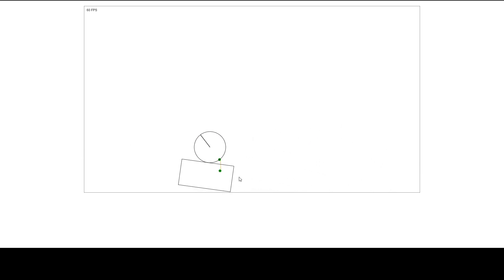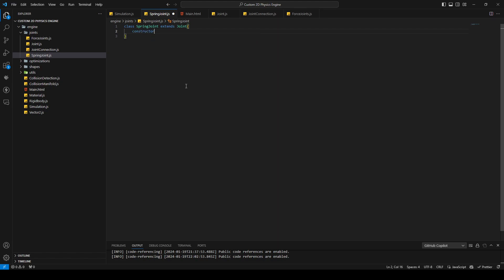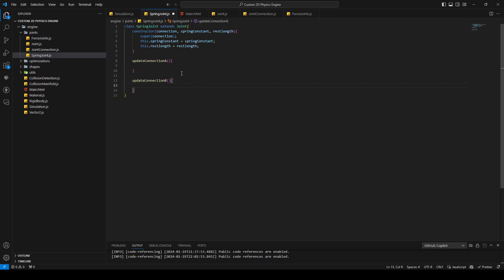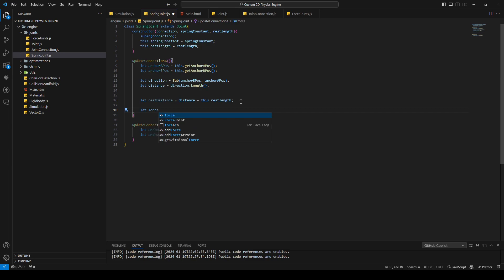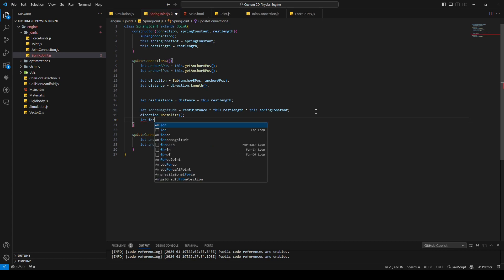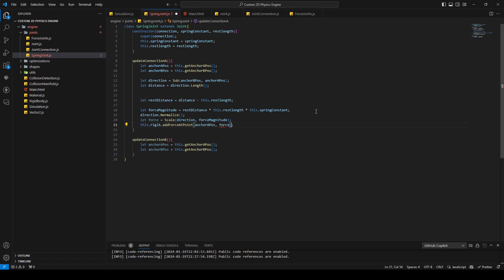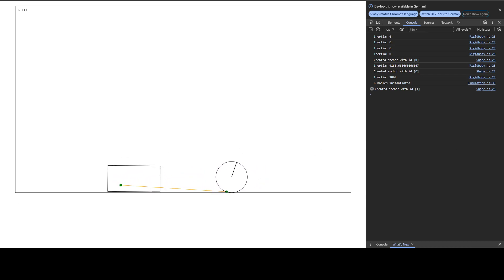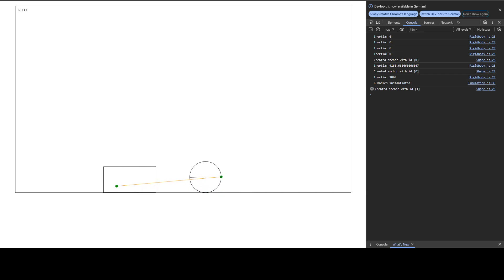How to make a Physics Engine - #30 Spring Joints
In this tutorial, we'll cover how to create spring joints in a physics engine for game development.